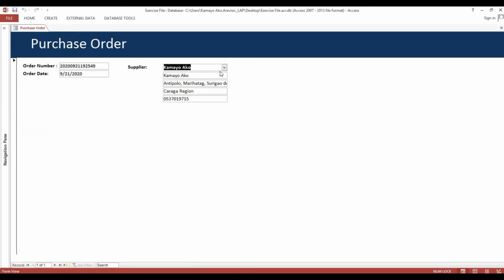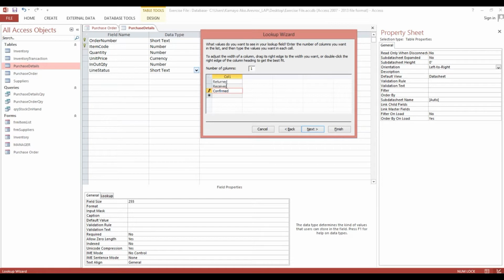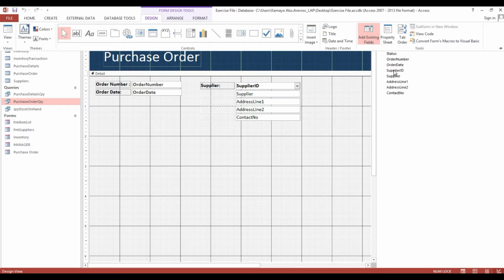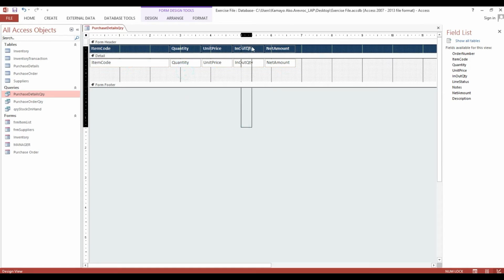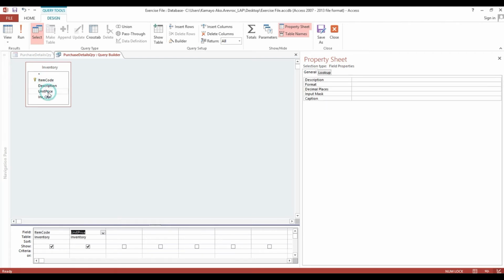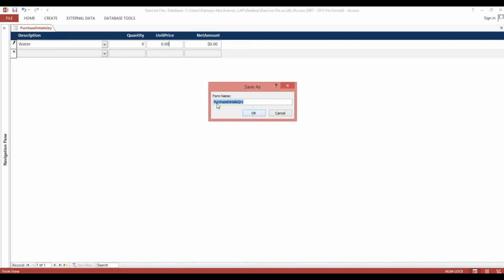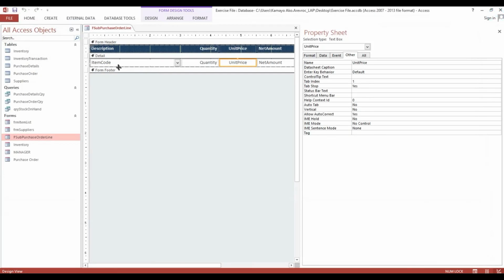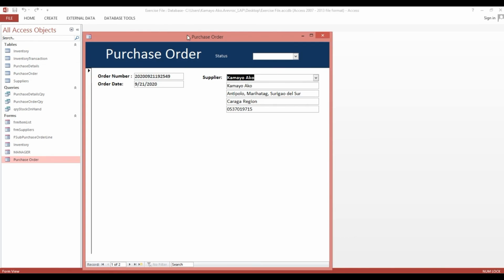Ms Access How to create Purchase Order with Stock In and Stock Out Part 3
This video will guide you on How to create Purchase Order with Stock In and Stock Out .
- Design Purchase Order Form
- Design Purchase Order Line